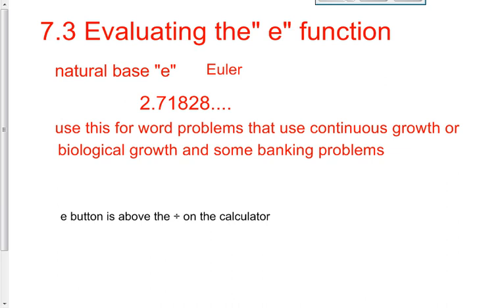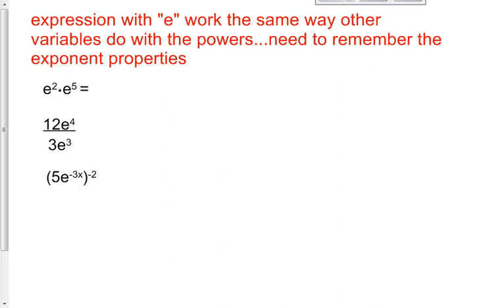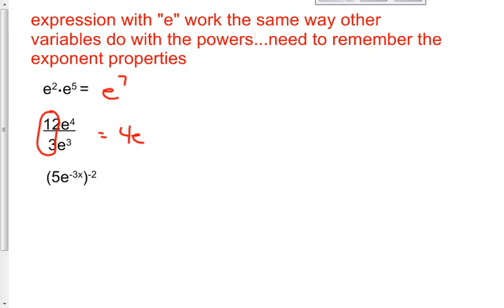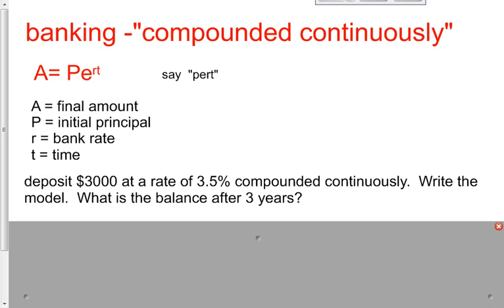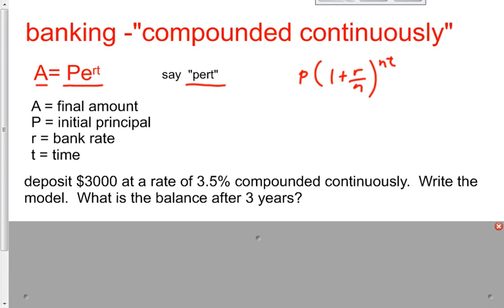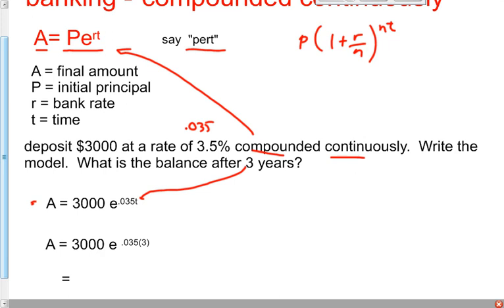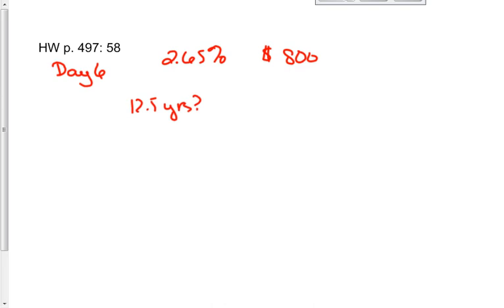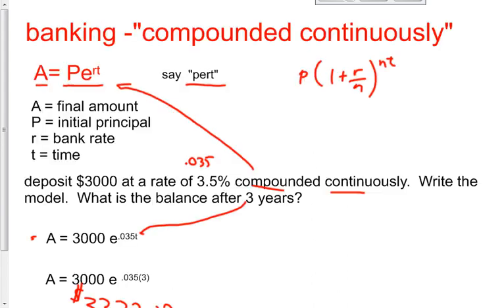7 3 e function